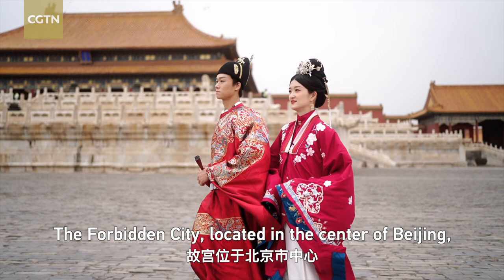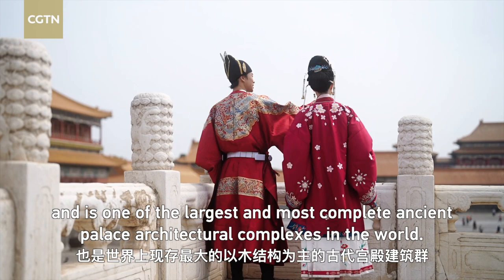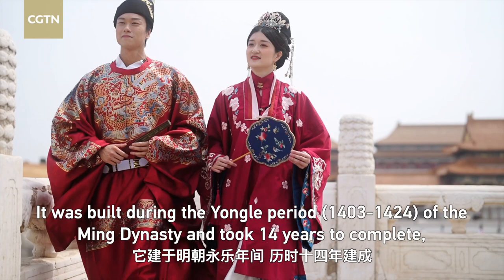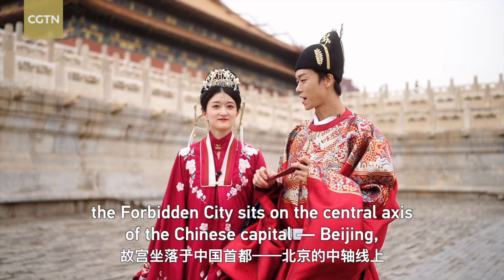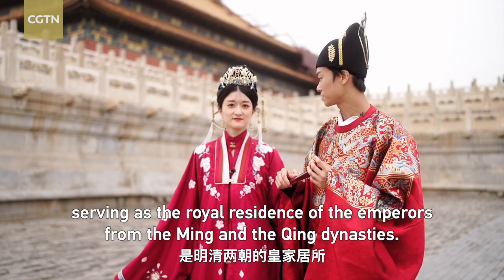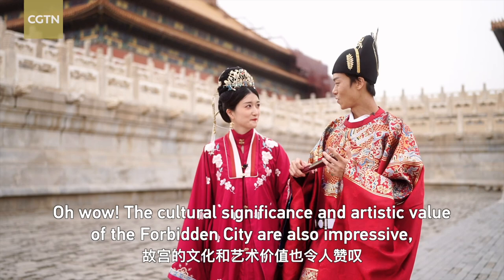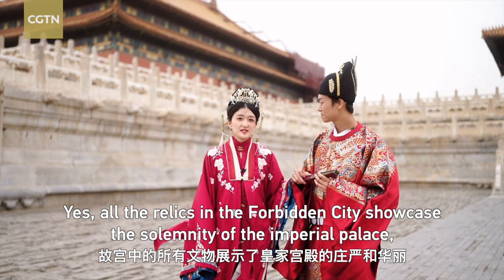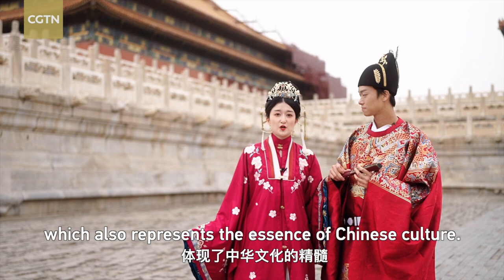Elegance in Culture: Things about the Forbidden City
Located in the center of Beijing, the Forbidden City was the imperial palace during the Ming and Qing dynasties (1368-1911) in China. It is one of the largest and most complete ancient palace architectural complexes in the world. Join CGTN's Enoch Wong and Cherry Qiu to experience the solemnity of the Forbidden City.